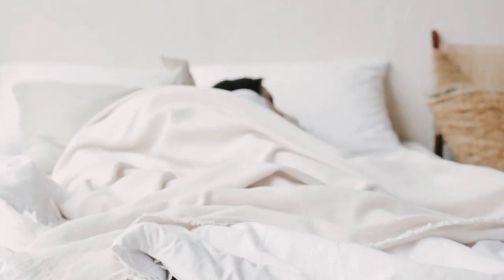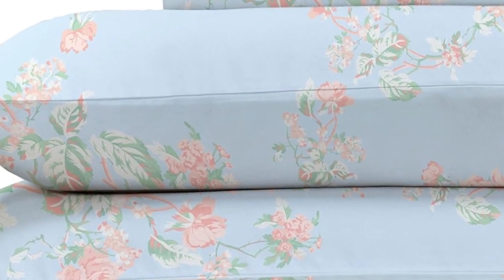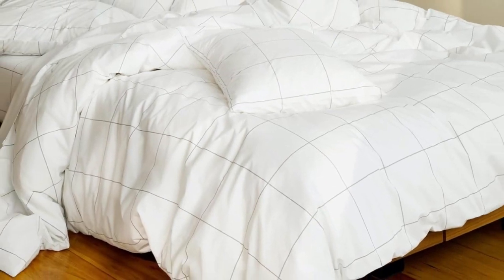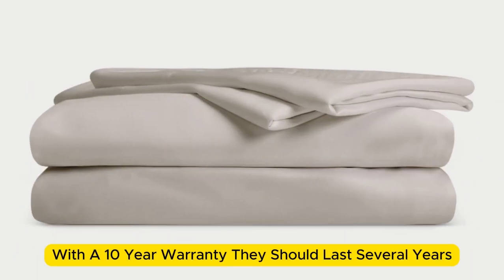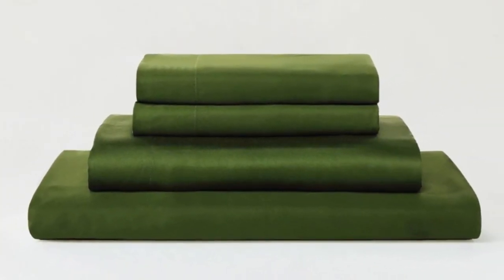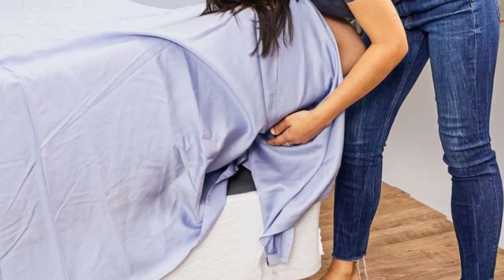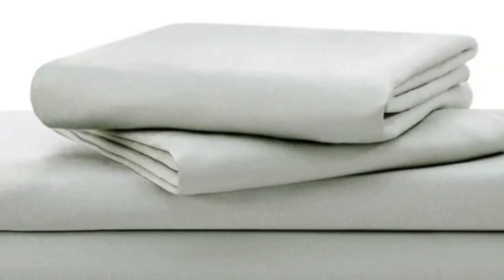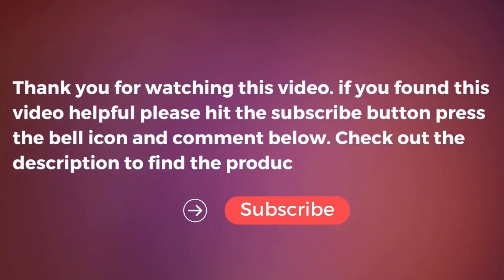Top 5 Best White Bed Sheets Reviews In 2024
In this video we will show Top 5 Best White Bed Sheets Reviews, California Design Den Cotton Sateen Sheet Set, Brooklinen Luxury Sateen Sheet Set, Cozy Earth Bamboo Sheets, Sijo AiryWeight Eucalyptus Sheet Set, LUXOME Luxury Sheet Set

 👉 Best 5 White Bed Sheets Lists:

1) California Design Den Cotton Sateen Sheet Set

2) Brooklinen Luxury Sateen Sheet Set

3) Cozy Earth Bamboo Sheets

4) Sijo AiryWeight Eucalyptus Sheet Set

5) LUXOME Luxury Sheet Set

In this video we'll be comparing the Top 5 Best White Bed Sheets that are designed for different kinds of users. We will take into account performance features and price so you can decide which is best for you. All the products on our list were selected based on their own inherent strengths and features.

We'll be comparing the California Design Den Cotton Sateen Sheet Set, Brooklinen Luxury Sateen Sheet Set, Cozy Earth Bamboo Sheets, Sijo AiryWeight Eucalyptus Sheet Set, LUXOME Luxury Sheet Set; which are all great options if you're in the market for a best mattress topper.

0:00 - Intro
0:22 - California Design Den Cotton Sateen Sheet Set
1:35 - Brooklinen Luxury Sateen Sheet Set
2:46 - Cozy Earth Bamboo Sheets
4:21 - Sijo AiryWeight Eucalyptus Sheet Set
6:35 - LUXOME Luxury Sheet Set